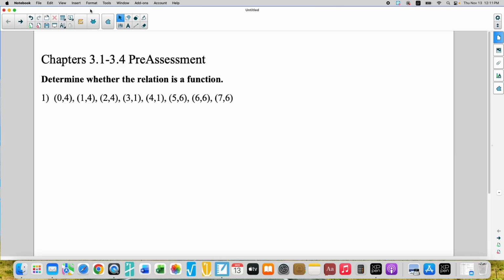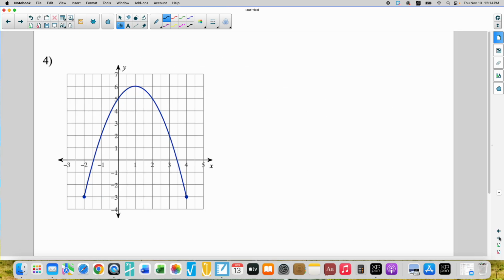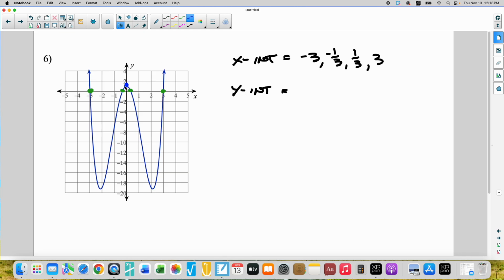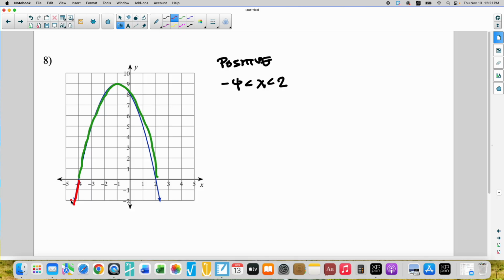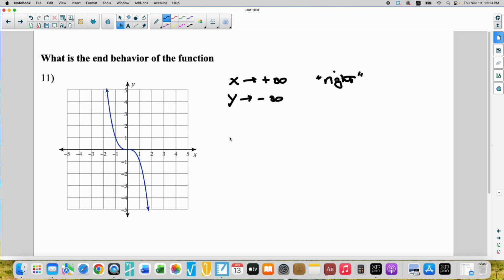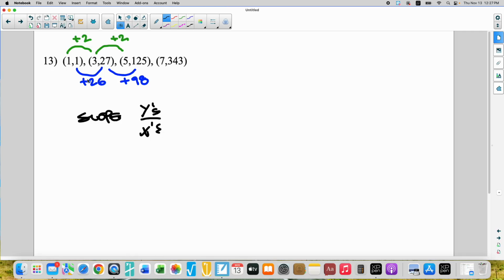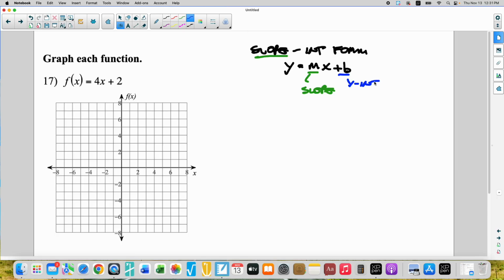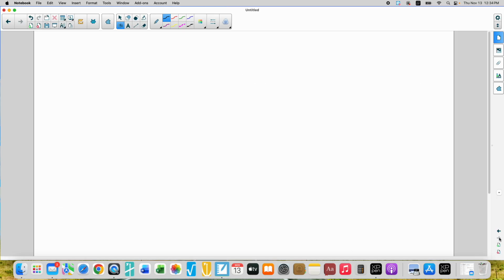Chapter 3.1-3.4 PreAssessment Detailed Answer